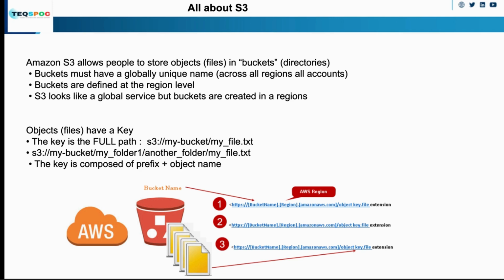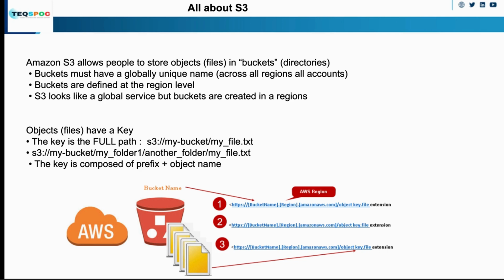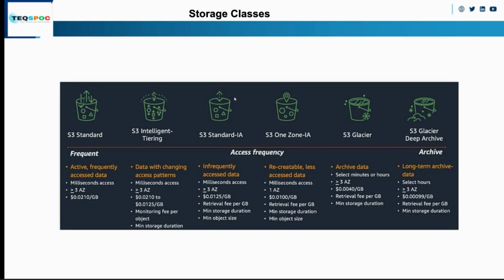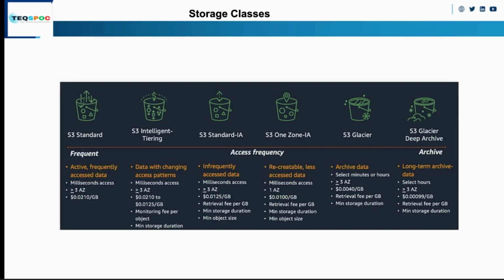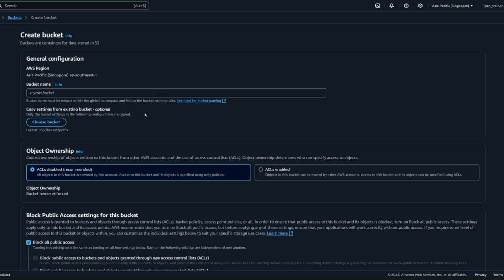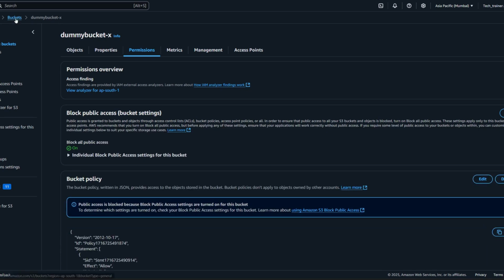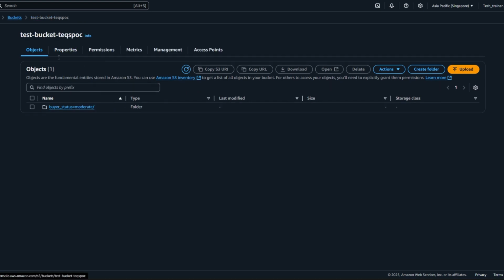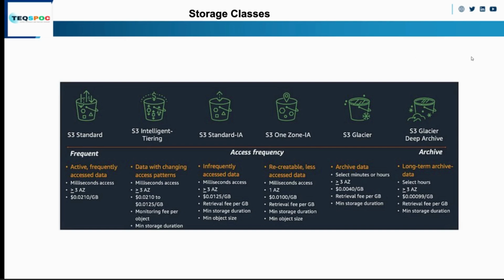Data Engineering Interview Questions & Answers | #22. Explain the features of AWS S3?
100% Job Assistance
Upto 30LPA 🚀

🔥 What are the Features of AWS S3? 🔥

Amazon S3 (Simple Storage Service) is a highly scalable, secure, and durable object storage service used for Big Data, backup, and content delivery. 🚀 But what makes it so powerful? 🤔

In this video, we cover:
✅ What is AWS S3 and how it works?
✅ Key features of S3:

Scalability & High Availability
Data Encryption & Security 🔒
Lifecycle Policies for Cost Optimization
Versioning & Data Backup
S3 Storage Classes (Standard, Glacier, IA, etc.)
✅ How AWS S3 is used in Big Data & Data Engineering
✅ Best practices for efficient storage management
Master Cloud & Data Engineering with expert insights! 💡

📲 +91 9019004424